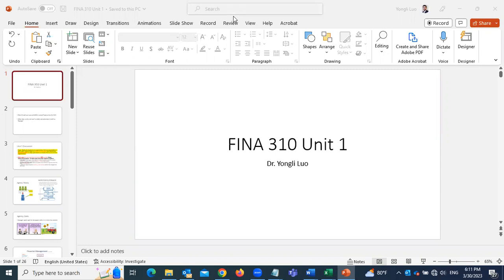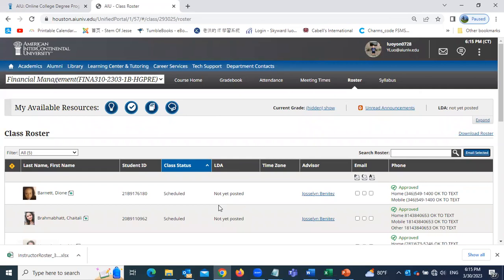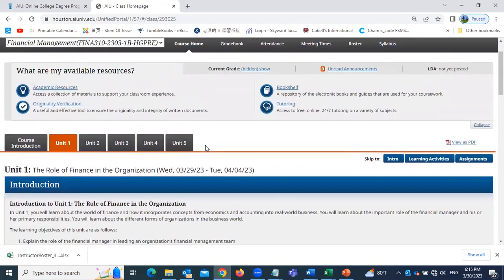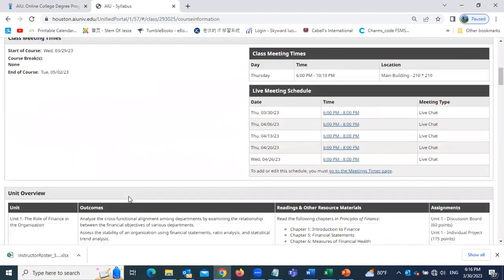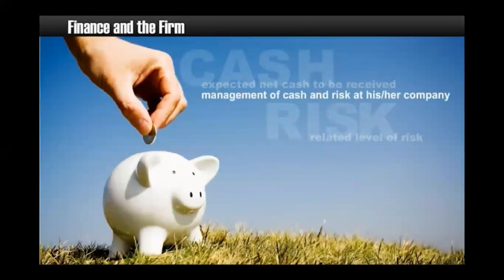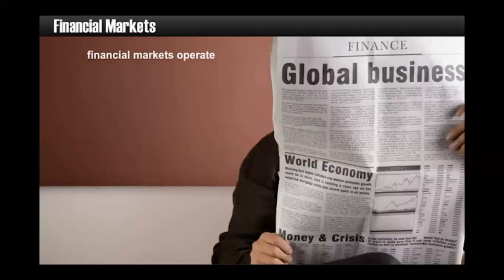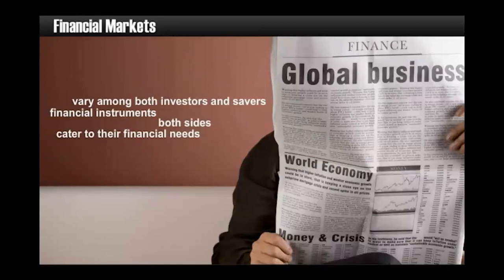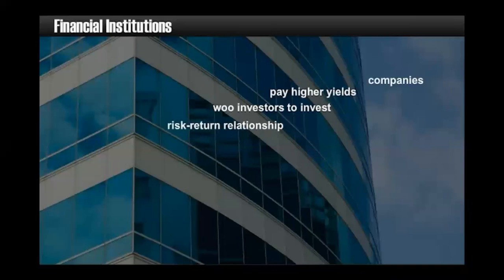FINA 310 Unit 1 Video Tutorial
Unit 1: The Role of Finance in the Organization